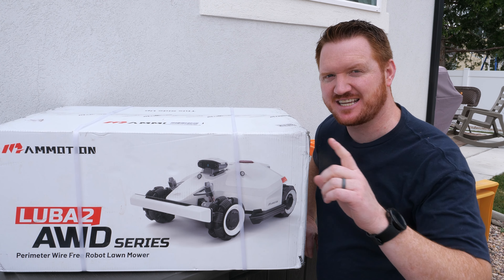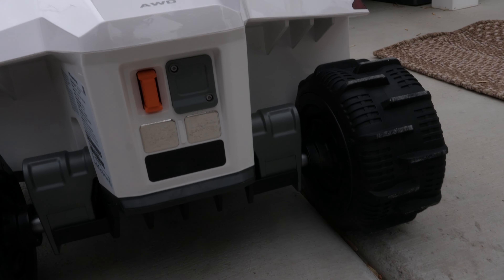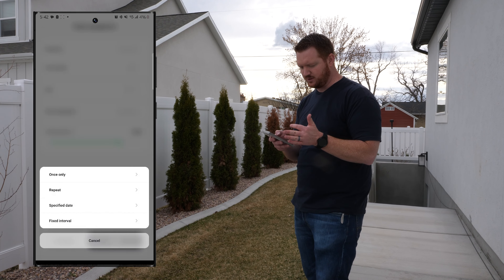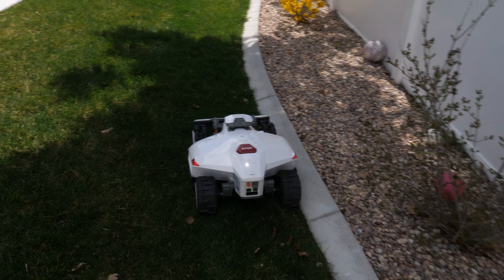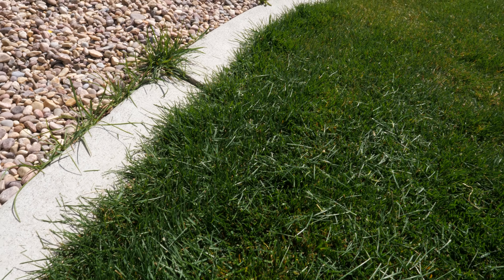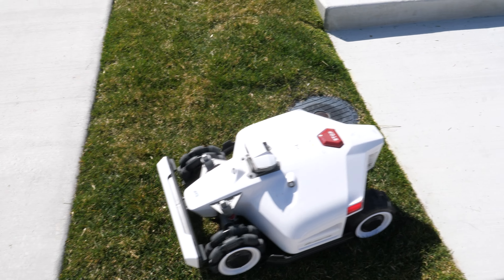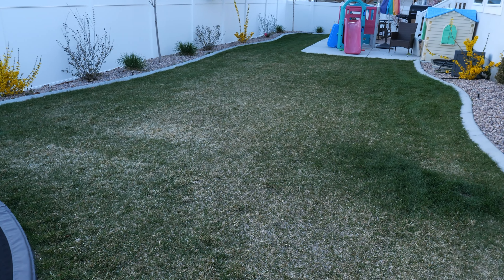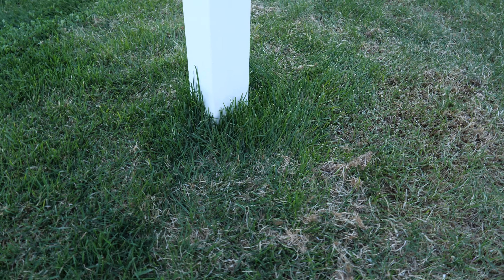The Next Generation of Robot Lawn Mowers Are Here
00:00 Unboxing
01:36 Install
04:22 App Setup
05:12 Mapping
07:22 Mowing
10:33 Pattern Mow
15:44 Map View
19:15 Battery
20:20 Obstacle Avoidance
21:38 App Features
23:20 Edit Map
25:04 Cutting Path Angle

Tech With Brett is a participant in the Mammotion Affiliate Program, an affiliate advertising program designed to provide a means for sites to earn advertising fees by advertising and linking to Mammotion dot com.